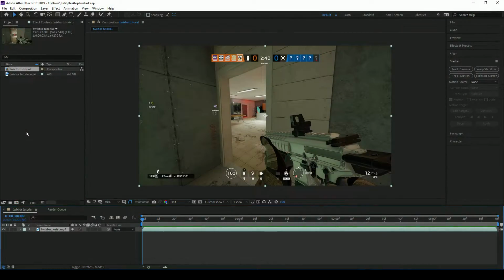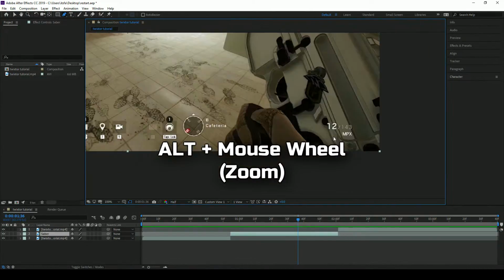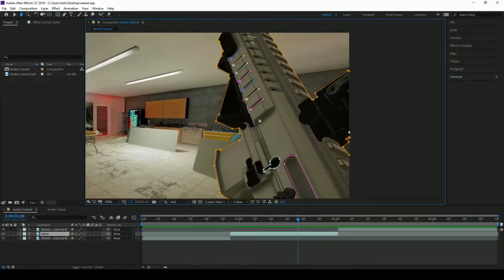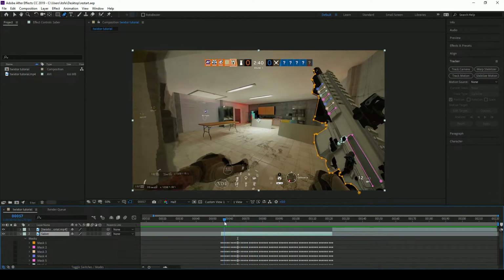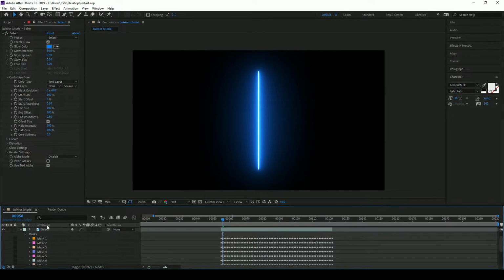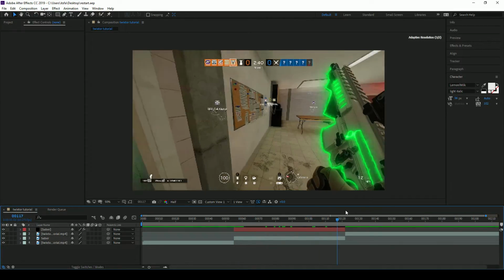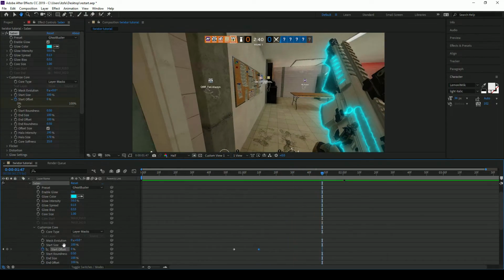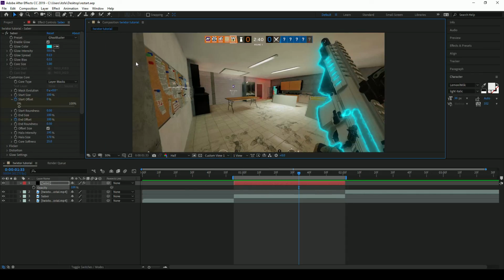SABER Outline Effect (AFTER EFFECTS TUTORIAL)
Saber tutorial for After Effects, first tutorial so sorry for any confusing parts, leave your questions in the comments!